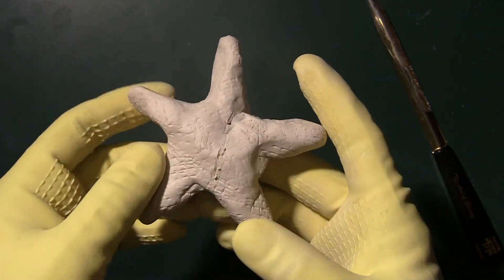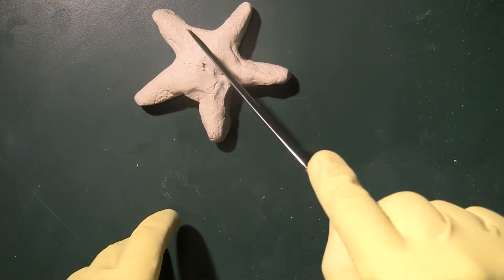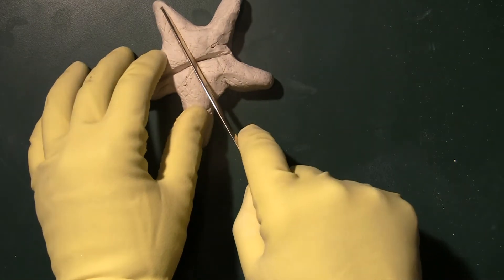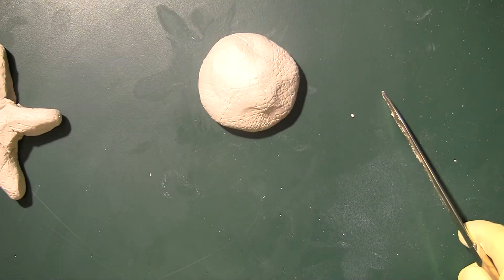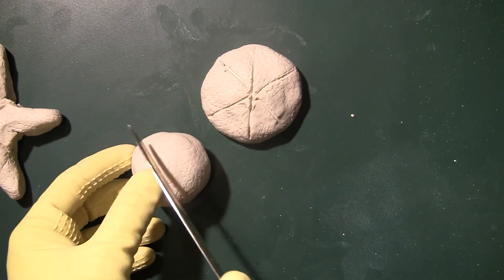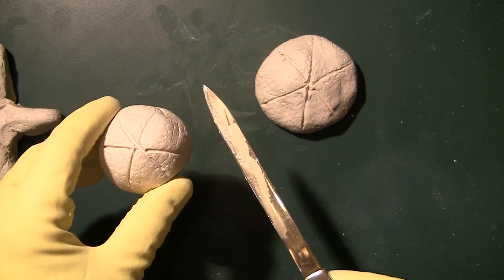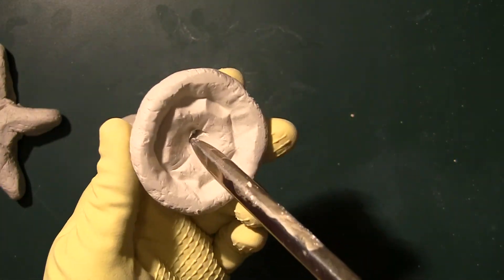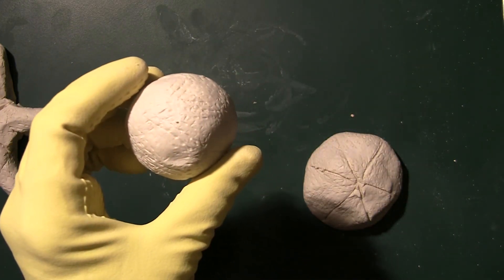Body Symmetry in animals 3/3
NEET Biology